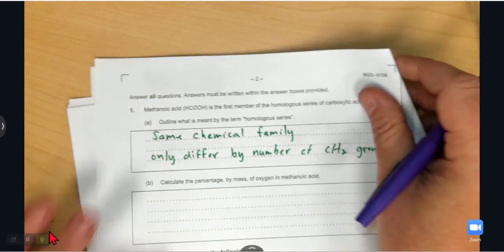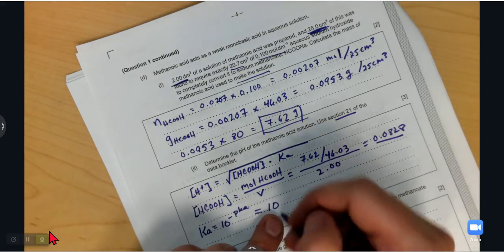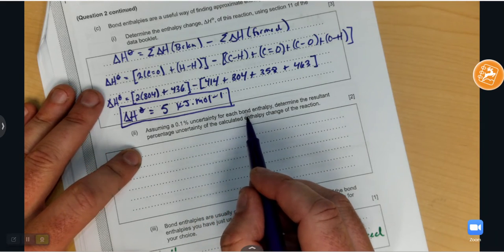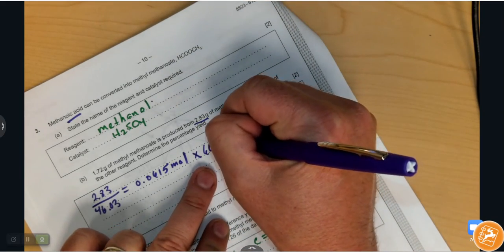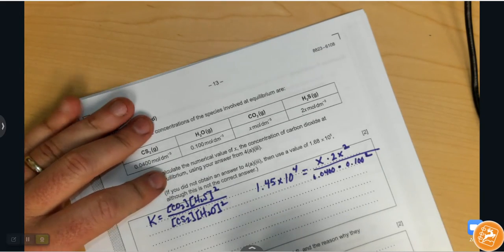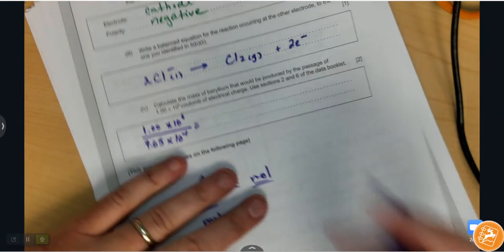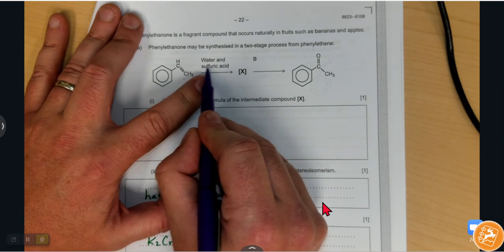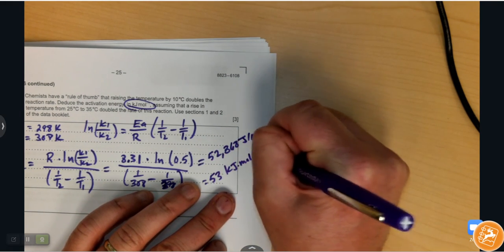IB Chemistry HL Paper 2, November 2023 TZ1